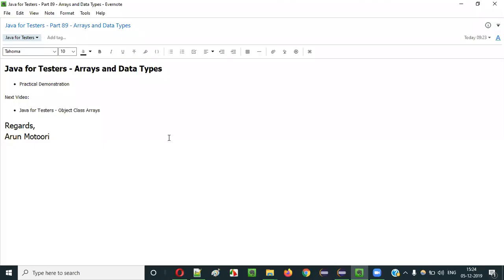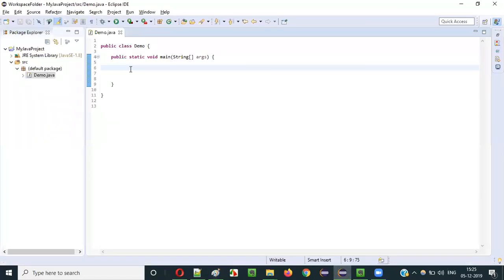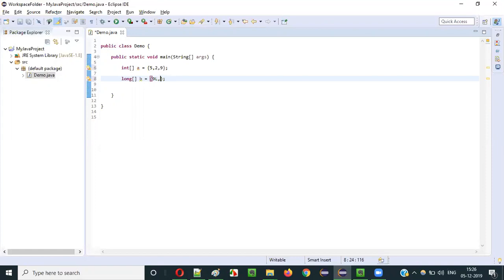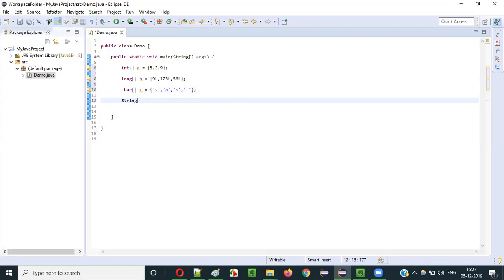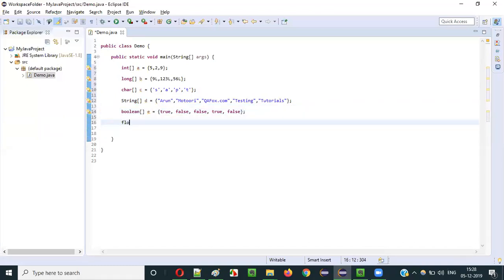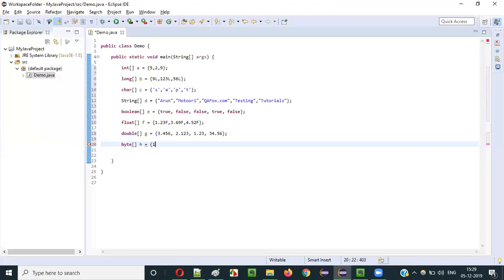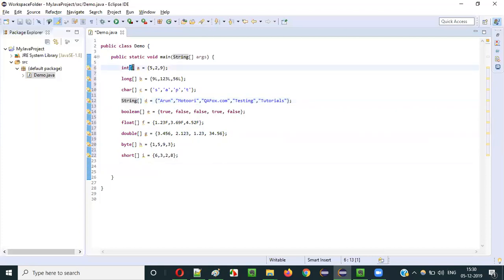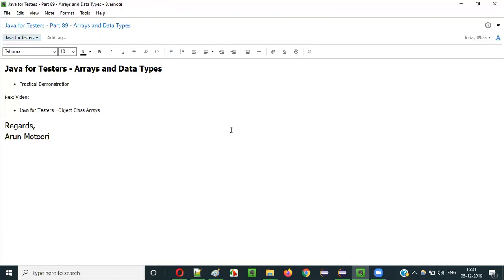Java for Testers - Part 89 - Arrays and Data Types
In this video, I have explained and practically demonstrated different Data Type Arrays in Java.